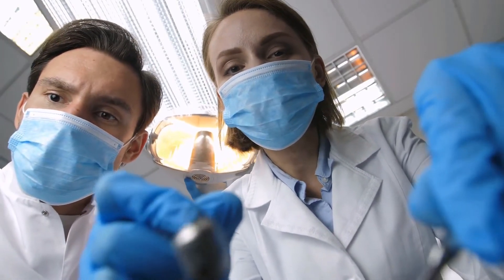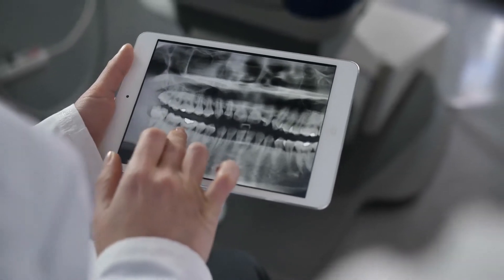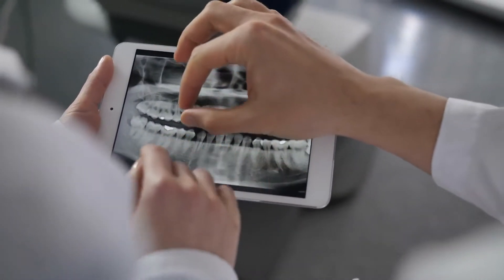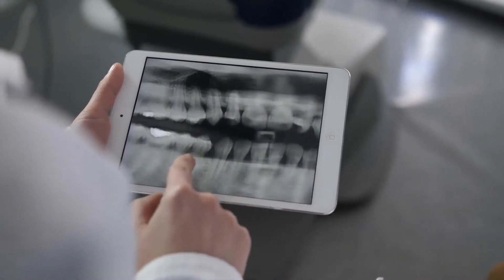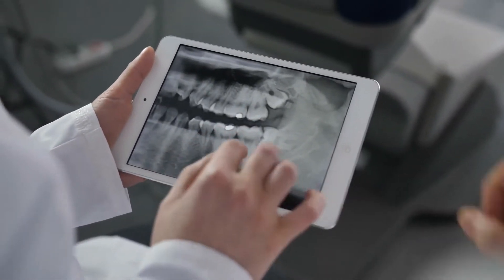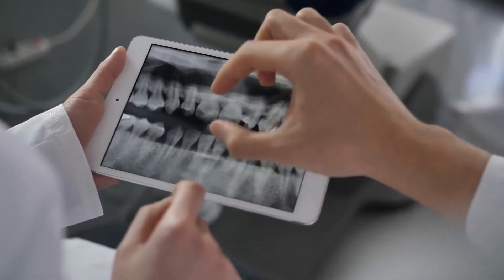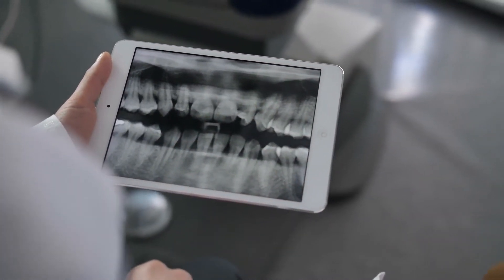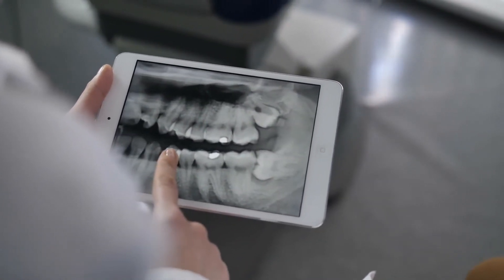What Are the Causes of Black Tongue?